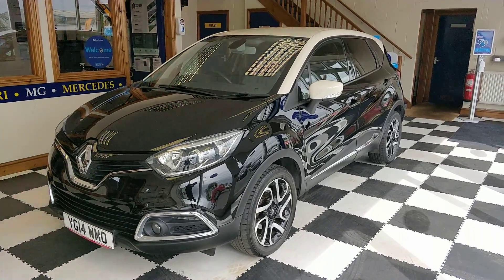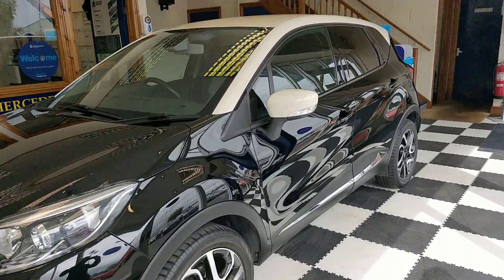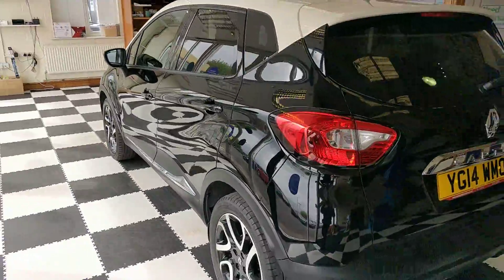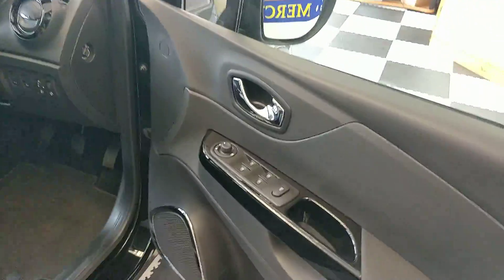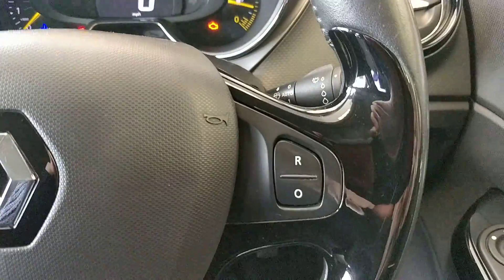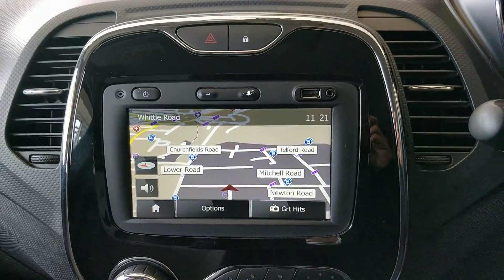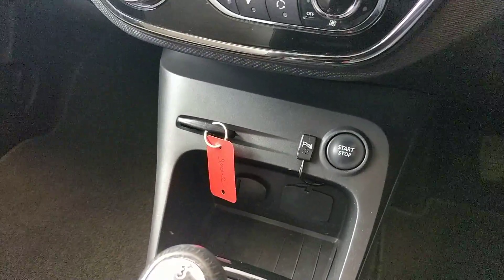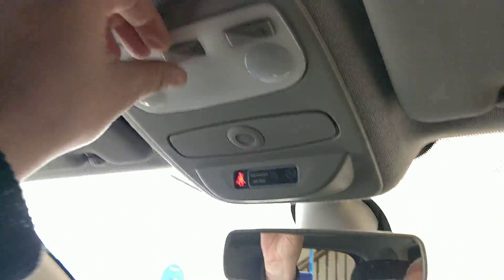2014 RENAULT CAPTUR £6450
FOR MORE INFO PLEASE CALL LANDFORD CAR CENTRE ON 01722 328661 OR 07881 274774.